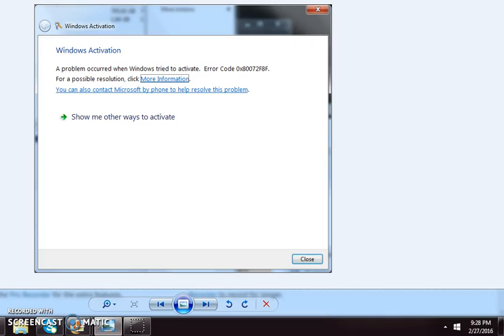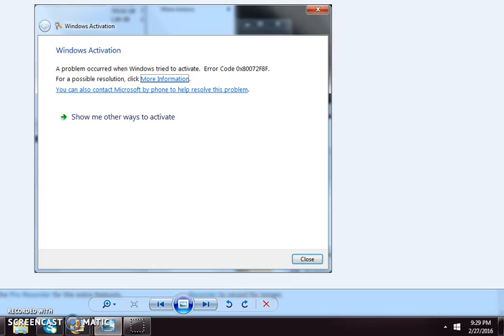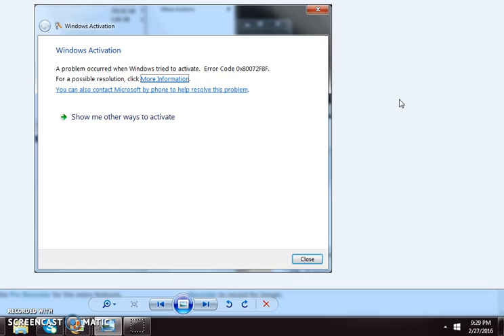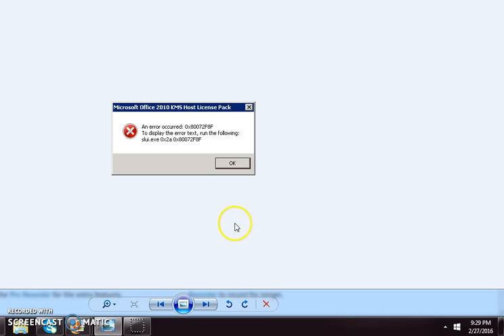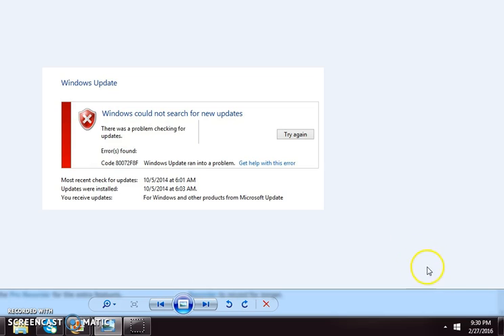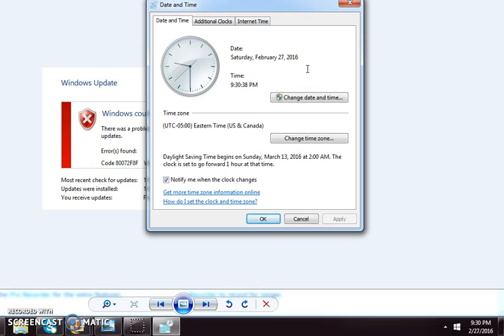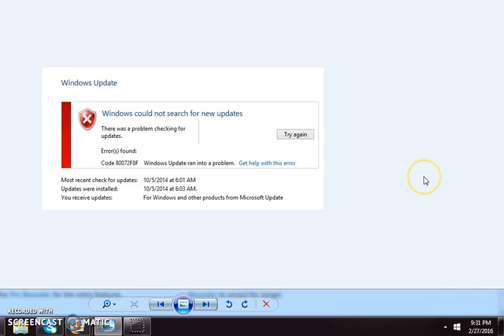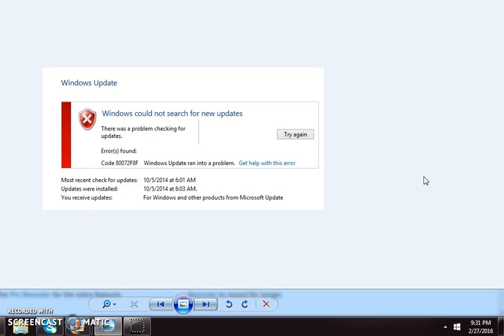FIX 0x80072F8F Windows Activation Error Code Office 7 8 Dell Toshiba HP Lenovo Acer Sony Microsoft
A problem occurred when Microsoft Windows tried to activate error code 0xc004f074.  Are you getting this error code for any reason?  Are you having troubles activating your operating system OS for your Microsoft Windows Laptops and Desktops?  This is an easy solution fix to the problem for your Windows 10 7 Vista 8.1 8 Acer Dell Lenovo Toshiba Compaq HP Gateway Alienware Sony Macbook Chromebook Netbook Tablet Notebooks etc.